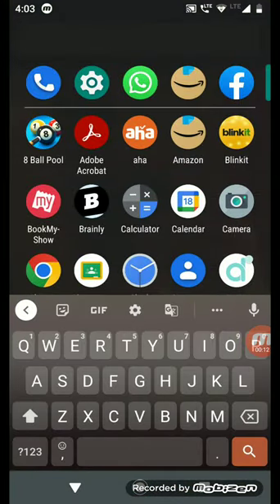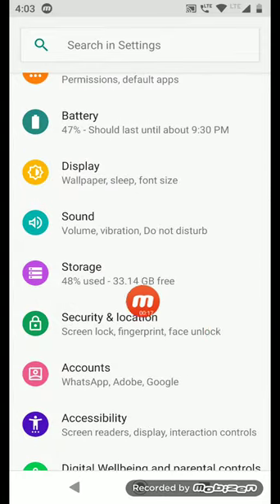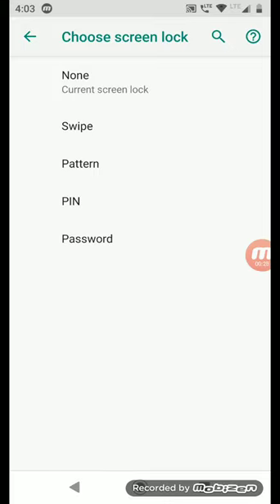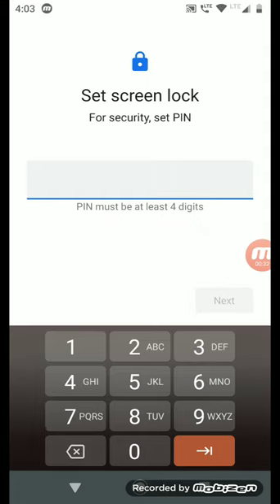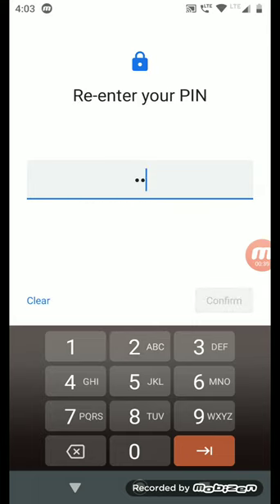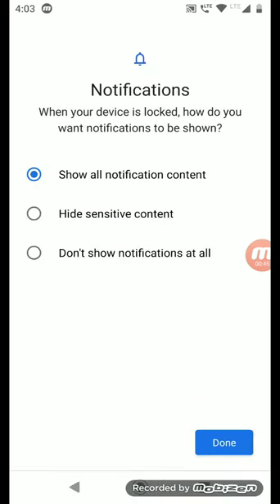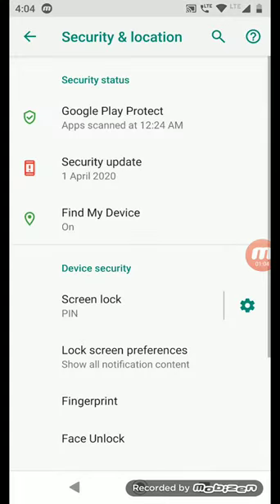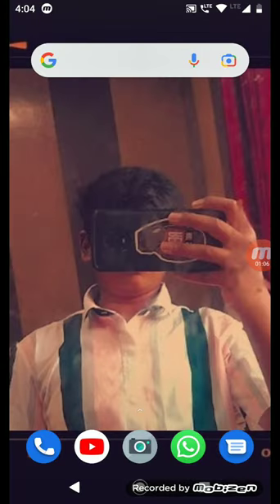HOW TO SETUP SCREEN LOCK FOR YOUR MOBILE......❤️❤️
GOOD=LIKE
BAD=DISLIKE
VERY BAD =DON'T DO ANYTHING
PERFECT=COMMENT😎😎😎🙏🙏please follow these rules

macha nuvv copy kotaku raa babu nen chala kastapadi copy kotina🤣🤣

the end😋😋